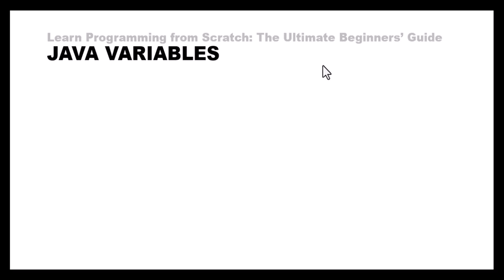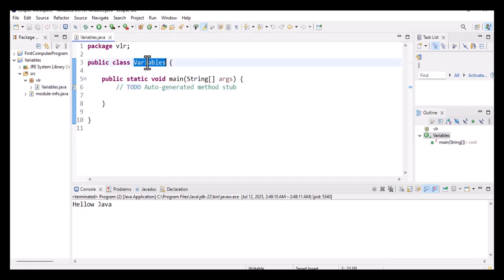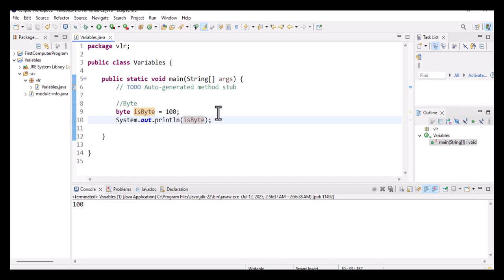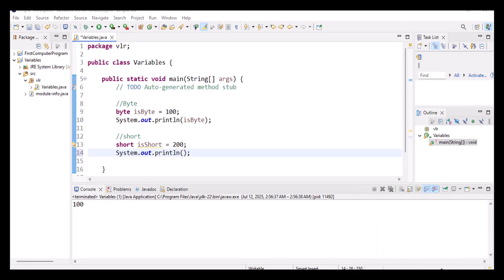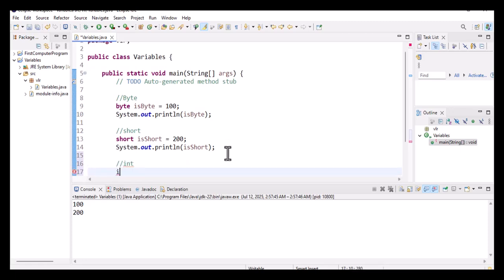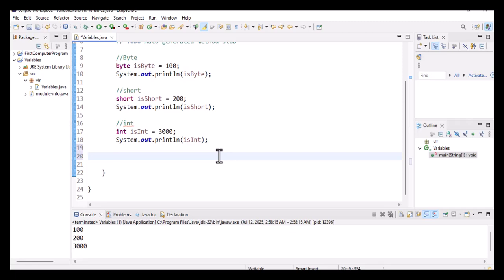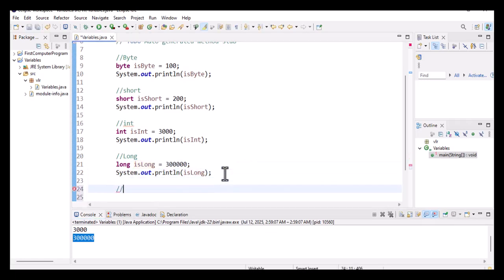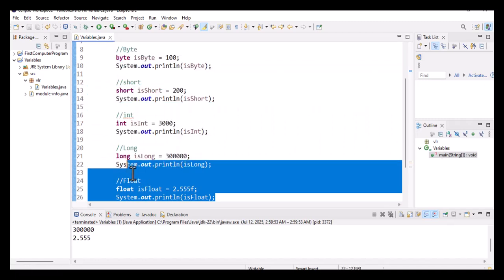55. Java Variables Practicals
‎COMPLETE COURSE ENROLLMENT DETAILS

‎c) Custom Tailored Packages
‎    Launch Price: $6.5 | K150
‎    Standard Price: $12.99 | K300
‎    Diamond Price: $21.99 | K500
‎    Premium Price: $150 | K3,500
‎WhatsApp for Custom Tailored Packages